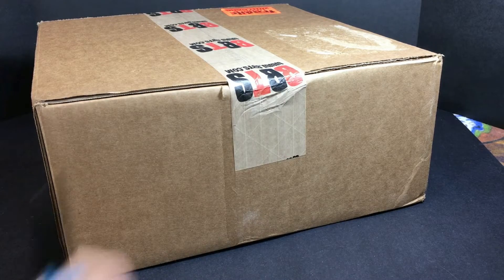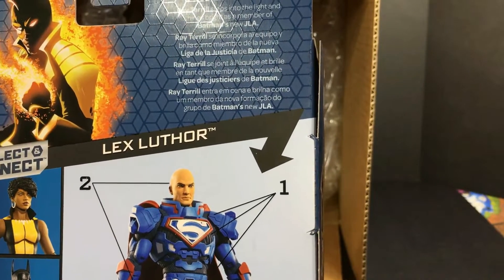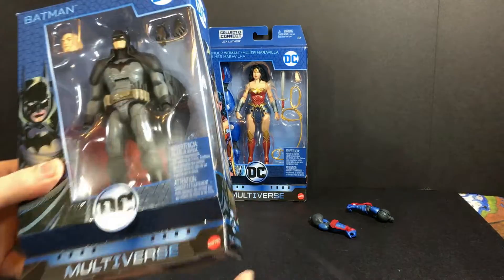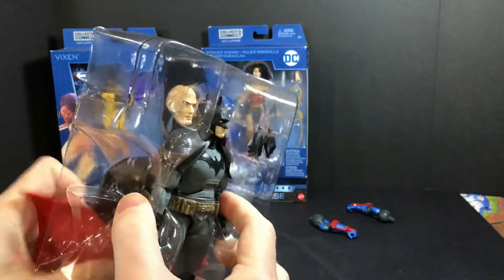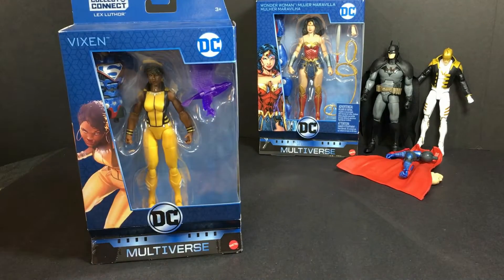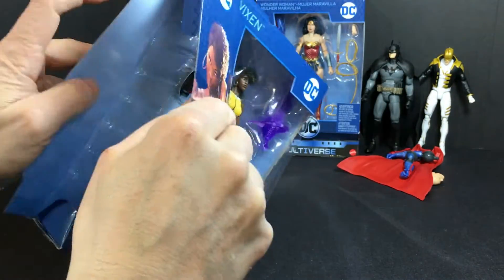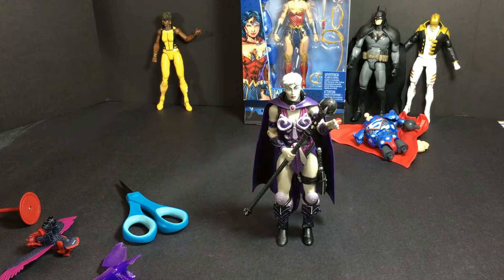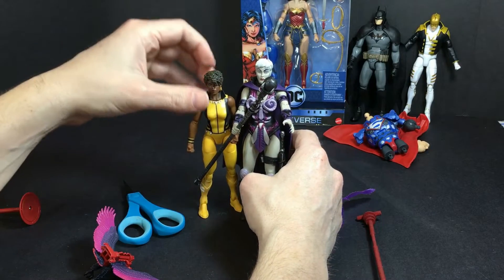DC Rebirth - Lex Luthor Collect and Connect - Compilation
Unboxing of the new DC Rebirth figures:
- The Ray
- Batman
- Vixen
- Wonder Woman
- Lex Luthor C&C figure build